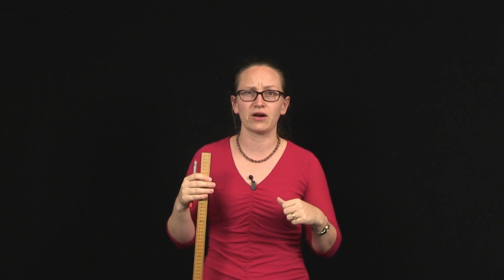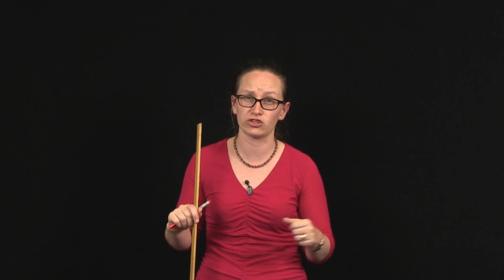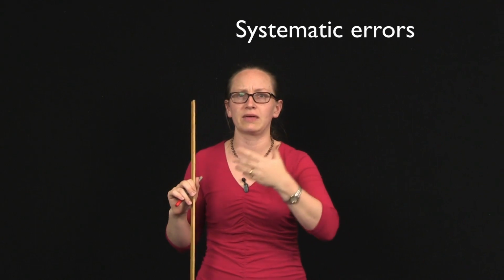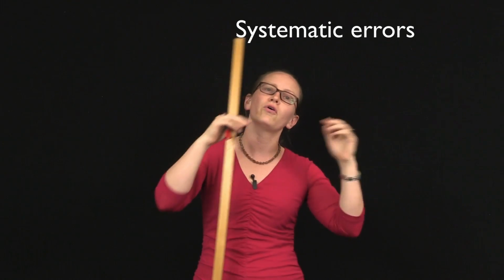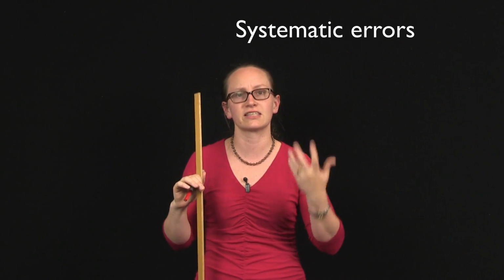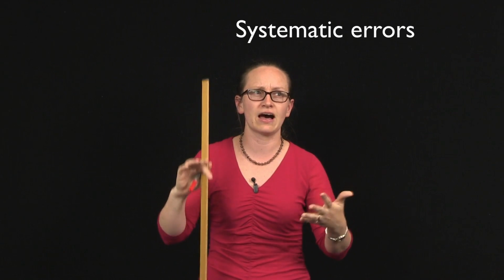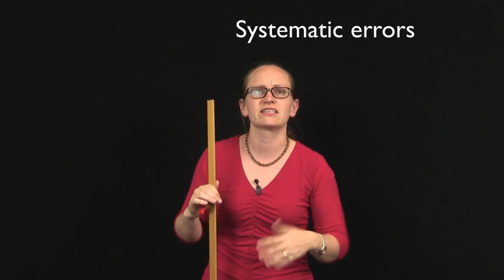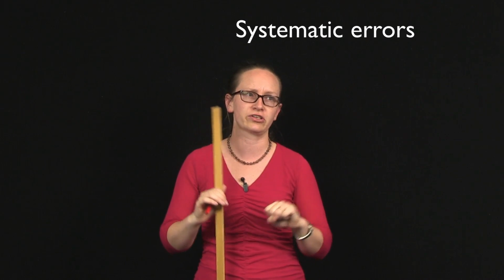Introduction to uncertainties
This video provides an introduction to uncertainties